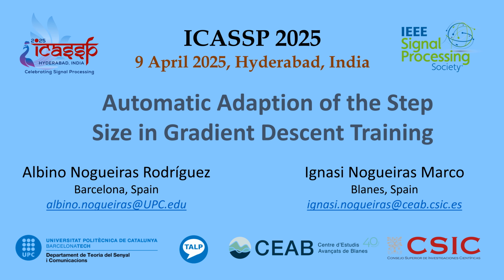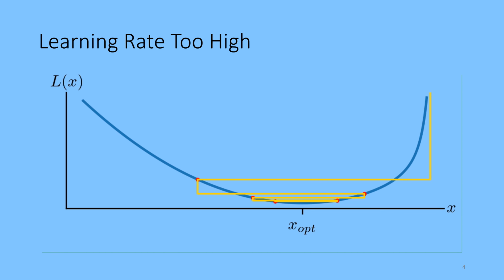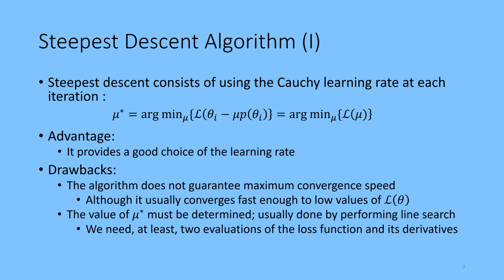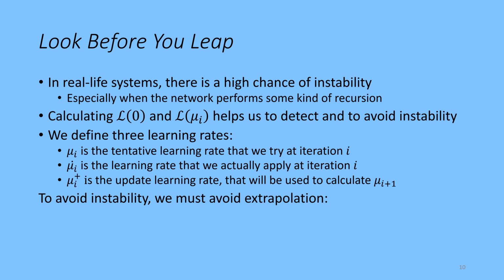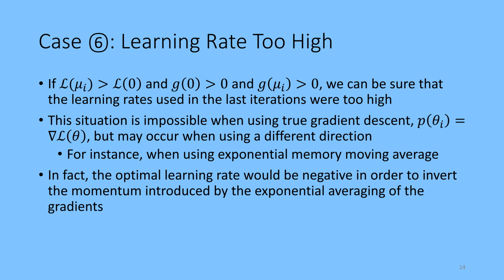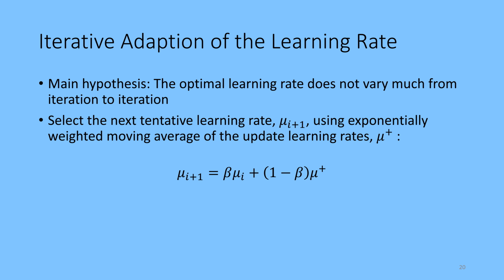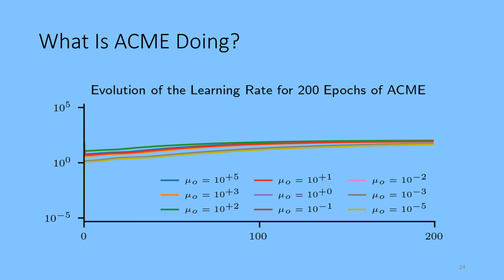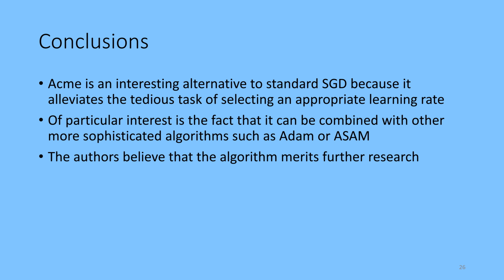Automatic Adaption of the Step Size in Gradient Descent Training - ICASSP25